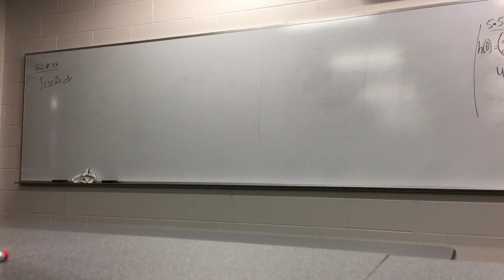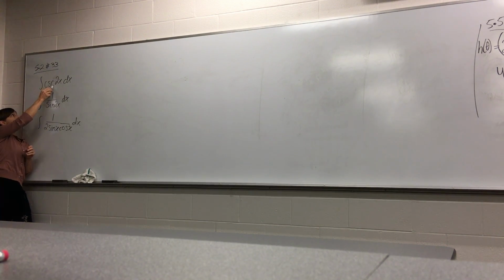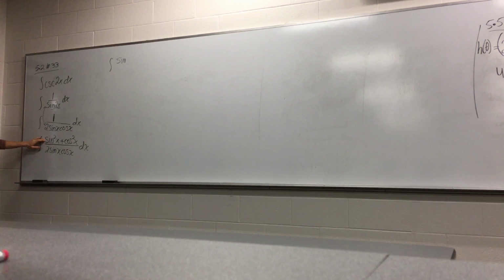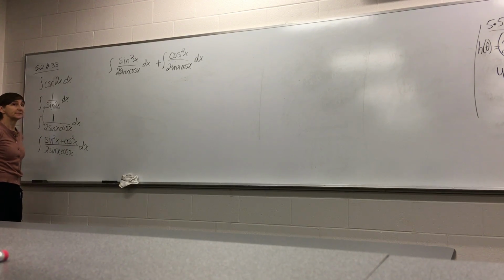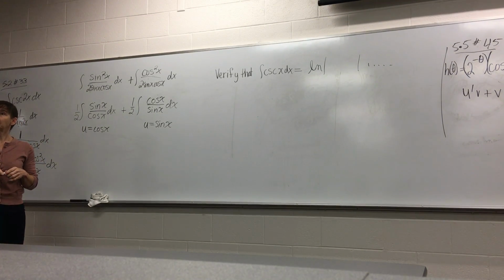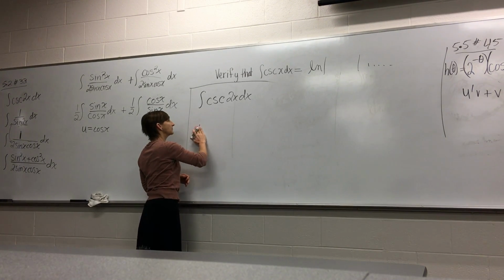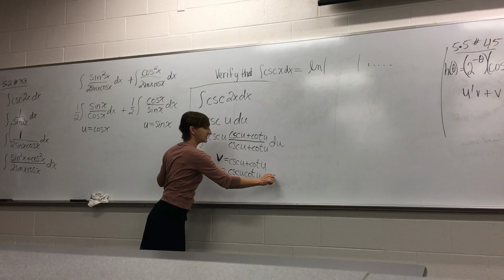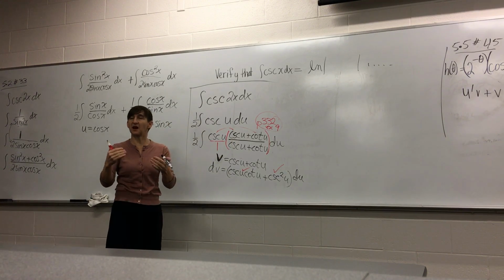Wendy Williams MTH 174 Part 3